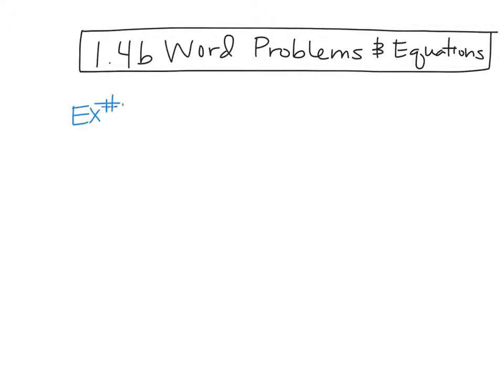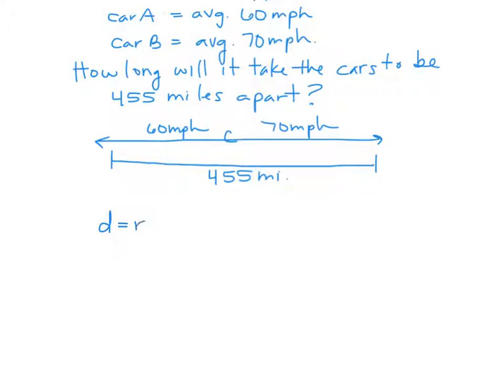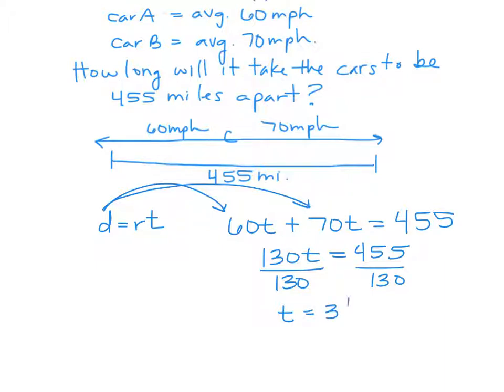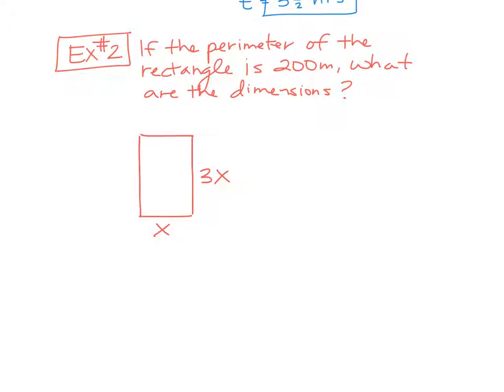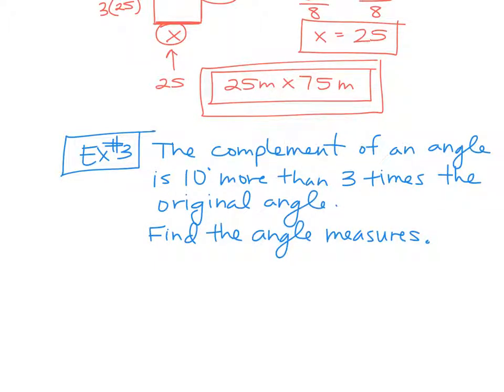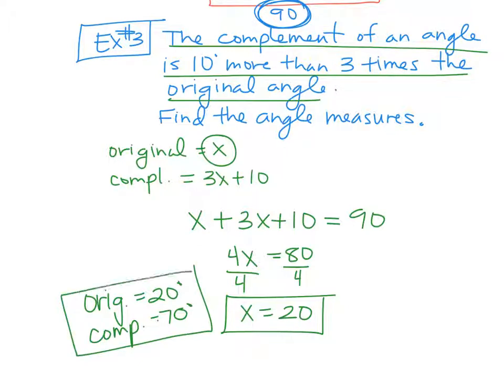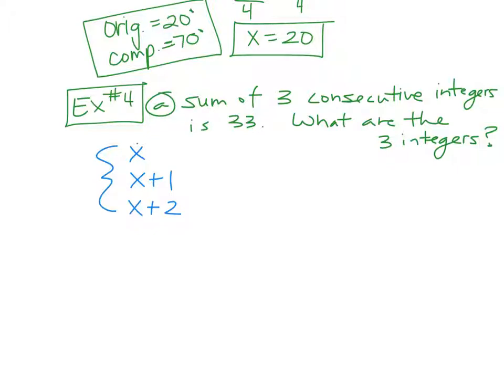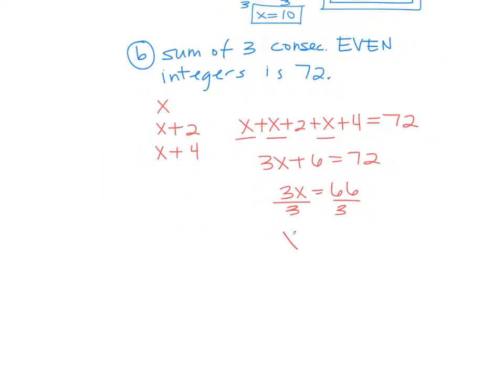A2 1.4b word problems and equations